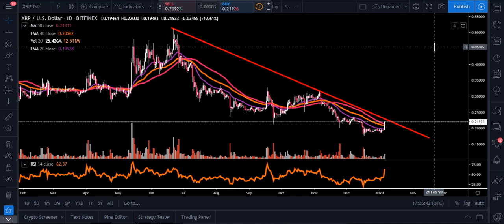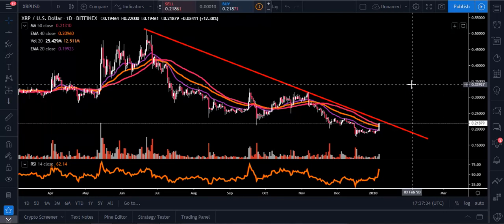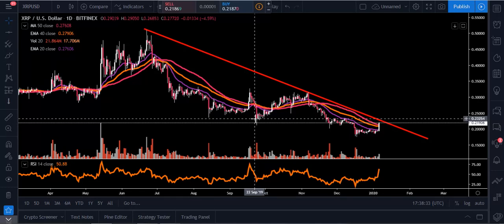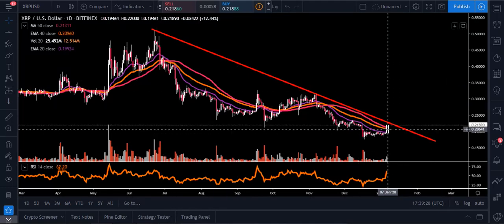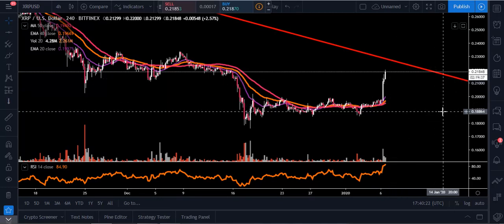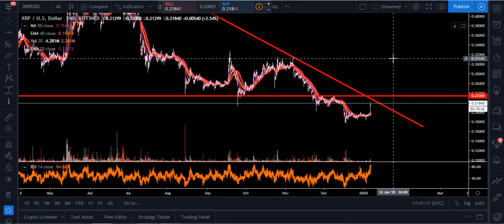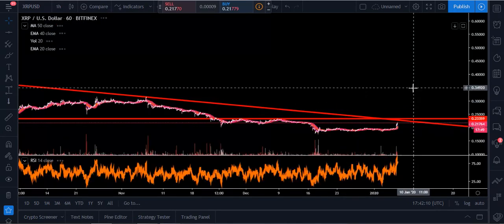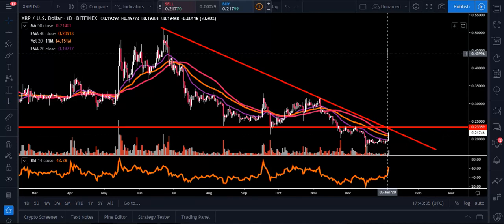🔥XRP BREAKS OUT‼THIS MUST HAPPEN NEXT FOR THIS RUN TO CONTINUE!!🔥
Entertainment only!

Romans 10:13